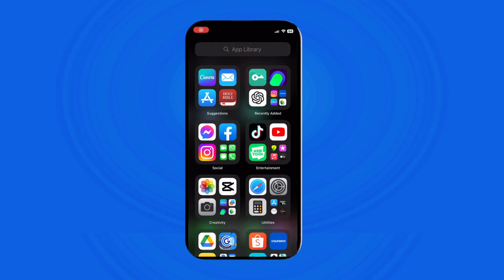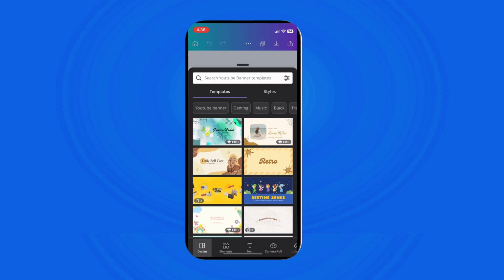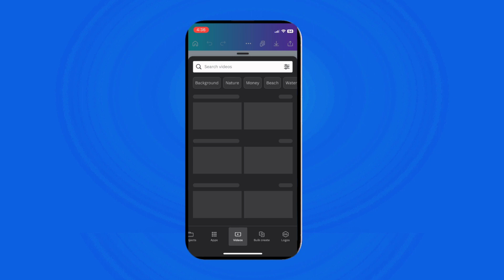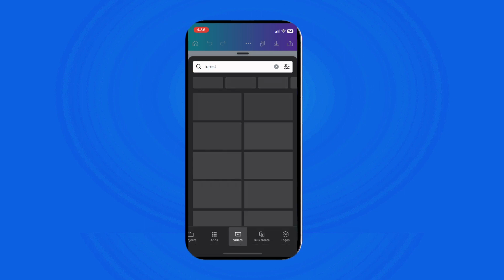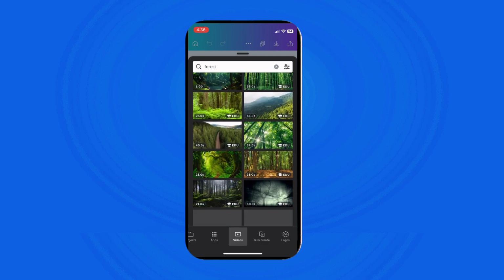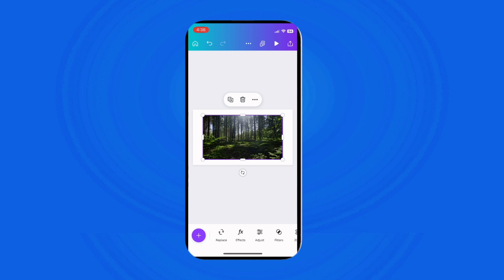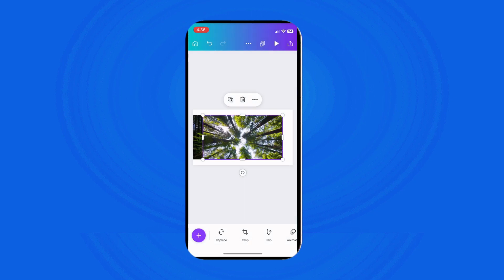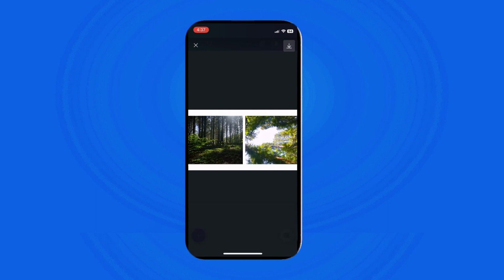How to Use the Video Tool on Canva Using Phone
In this video, I'll show you How to Use the Video Tool on Canva Using Phone

In this video, I'll show you how to use the video tool on Canva using your phone, unlocking a world of creative possibilities.

Discover the easy steps to access and navigate Canva's video editing features, including adding footage, text, music, and transitions.

We'll walk you through the process, making it suitable for both beginners and experienced Canva users.

Whether you want to create stunning social media videos, engaging presentations, or captivating promotional clips, Canva's mobile video tool lets you design on the go.

Let's get started with using the video tool on Canva using your phone today!